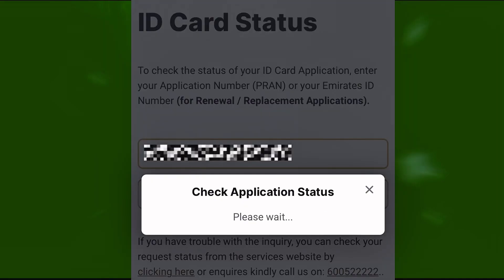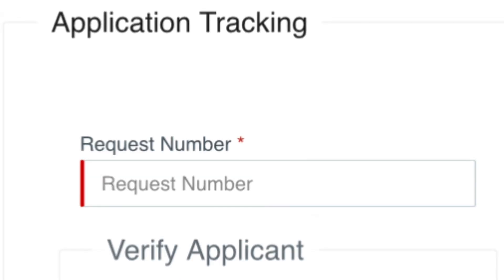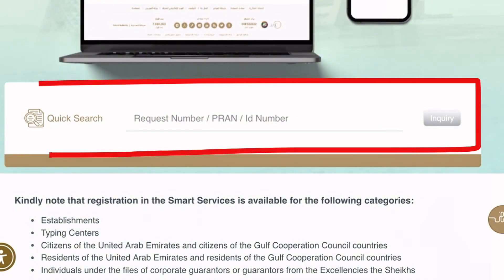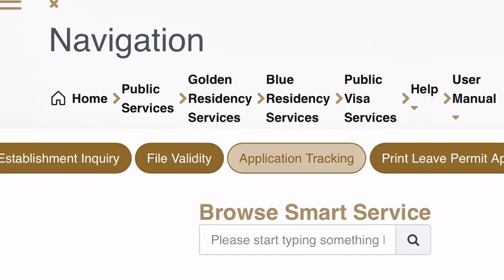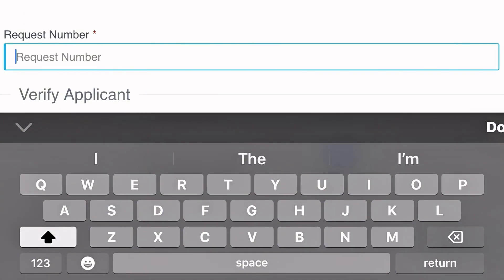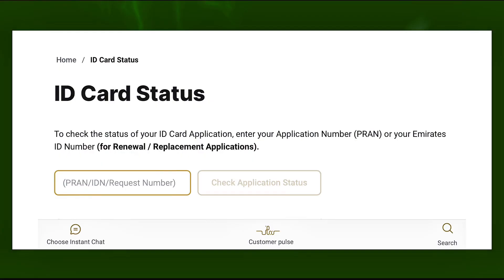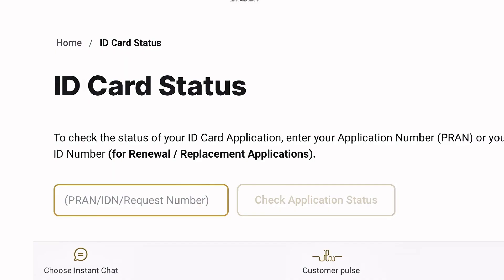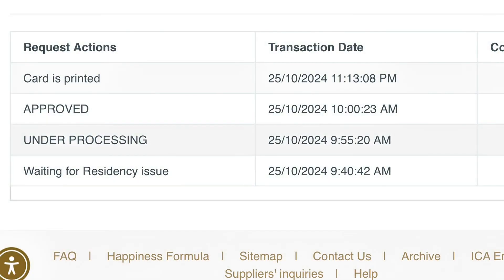How to Check & Track Emirates ID Status ONLINE for FREE 2025!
New Emirates ID Status Online Check is now easier than ever!

In this video, I’ll show you how to track your Emirates ID status online in the UAE (2025), step by step. Whether your card is under processing, printing, or ready for pickup, this guide will help you check it instantly.

If you’re looking for a quick Dubai ID card check guide or want to do an Emirates ID card check, this tutorial has you covered. Learn how to check new Emirates ID status online and how to check Emirates ID delivery status so you always know where your card is.

We’ll also cover important tips for Emirates ID application, Emirates ID renewal online, and how to apply Emirates ID online for first-time applicants. This video is perfect for anyone in Dubai or anywhere in the UAE who wants to save time and avoid unnecessary trips to the typing centers.

Video Timestamps
00:20 – Introduction to Tracking & Checking Emirates ID Status Online
00:21 – Visiting the ICP Smart Services Platform
00:50 – New Emirates ID Application Tracking Page
01:21 – Tracking ID Card Using Emirates ID Number
02:05 – Final Thoughts About Emirates ID Status Check Online